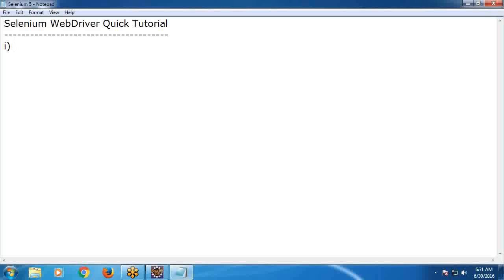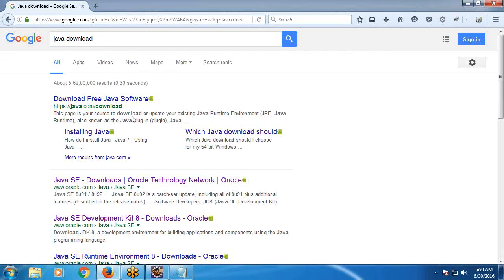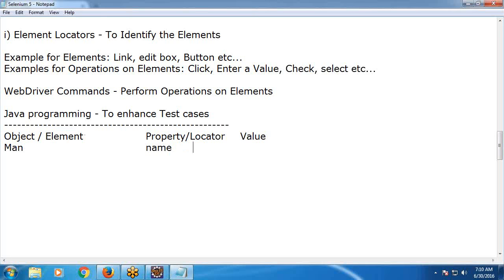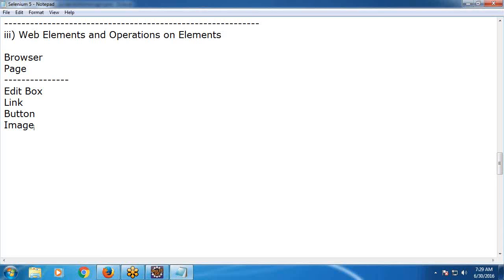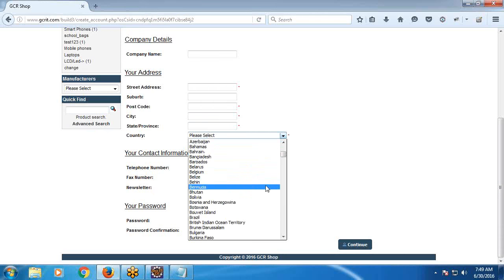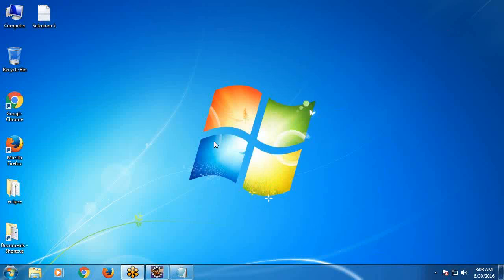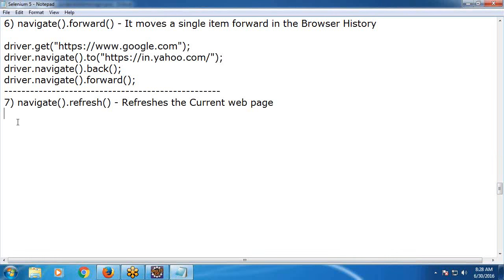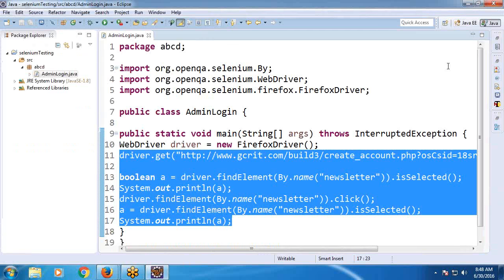Selenium Quick Tutorial 5: Selenium WebDriver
Selenium WebDriver Quick Tutorial, Introduction to Selenium WebDriver, Selenium WebDriver Environment Setup, Element locators in Selenium, Selenium WebDriver API Commands, and write first Selenium Test Case.